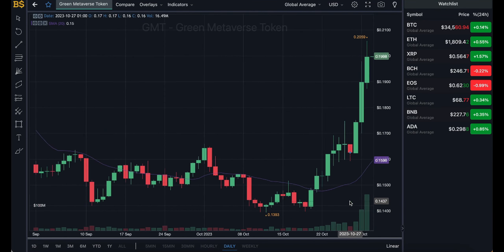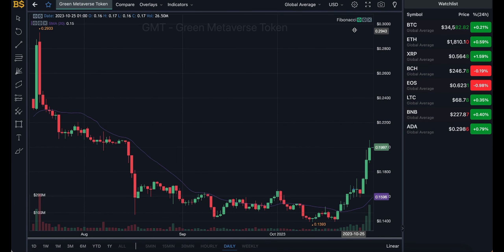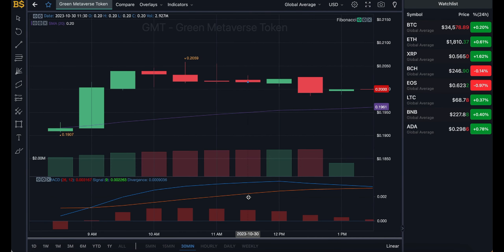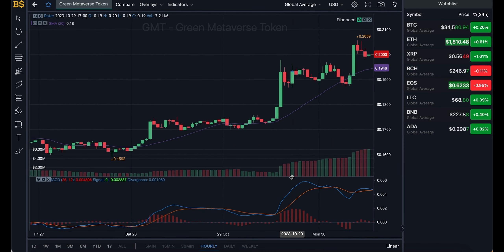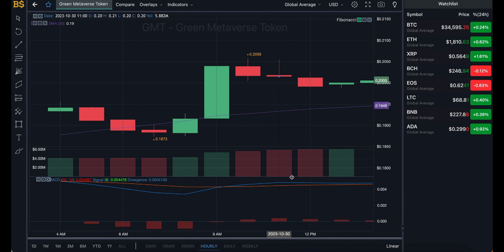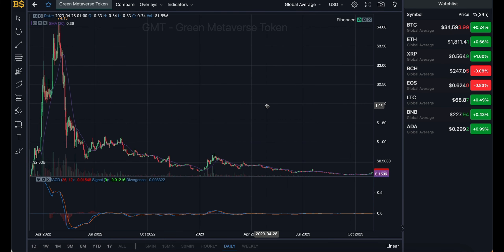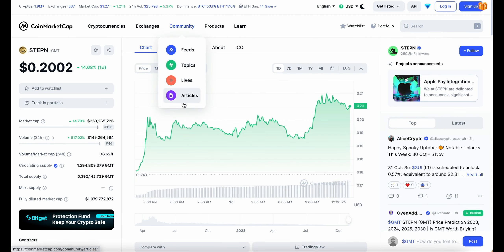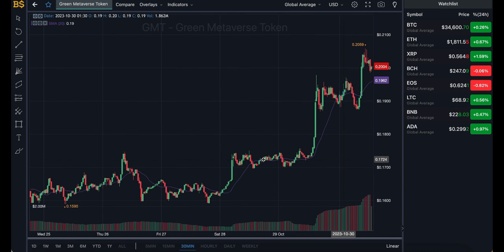GMT COIN HUGE PRICE UPDATE! GREEN METAVERSE TOKEN PRICE PREDICTION! GMT CRYPTO PRICE FORECAST 2023!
gmt coin, gmt crypto, gmt price prediction, stepn coin, stepn crypto, stepn gmt, stepn price prediction